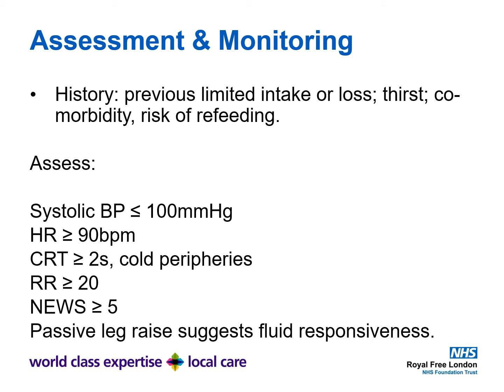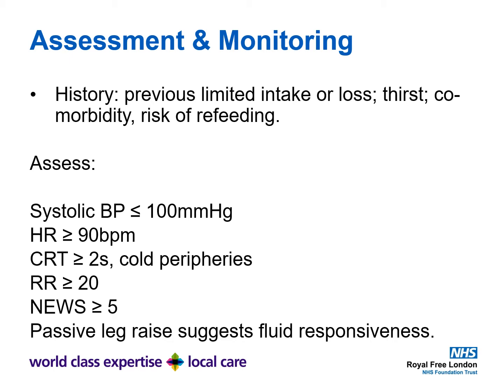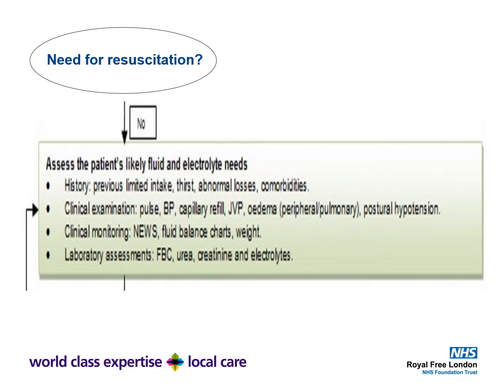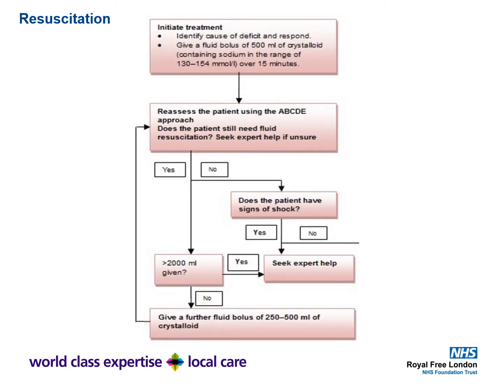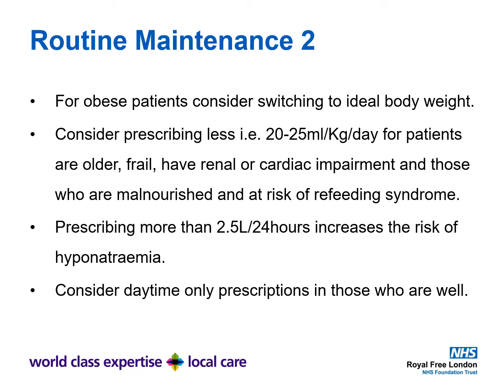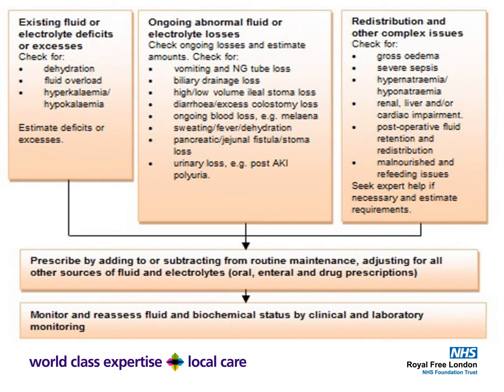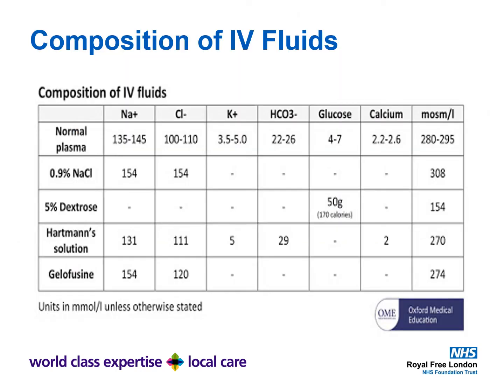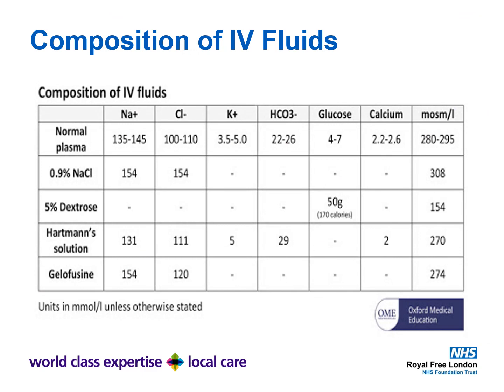Acute Medicine Shorts 2: Fluids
As part of the Acute Medicine shorts series, this one focuses on the prescription of IV fluids.